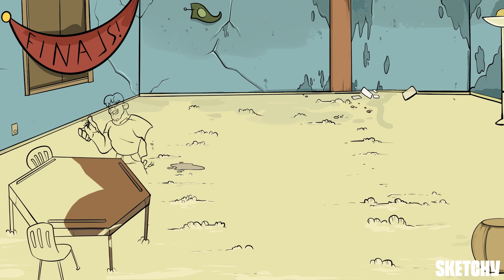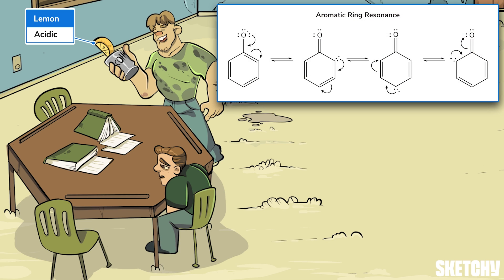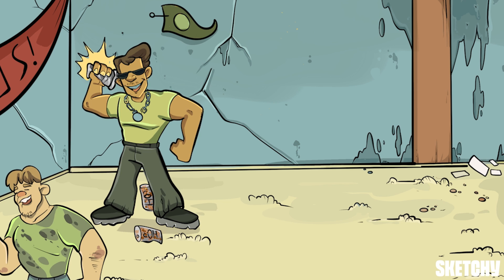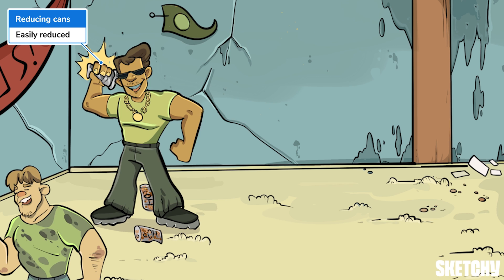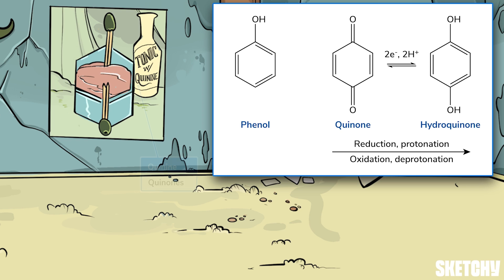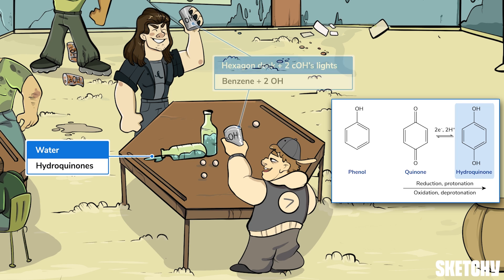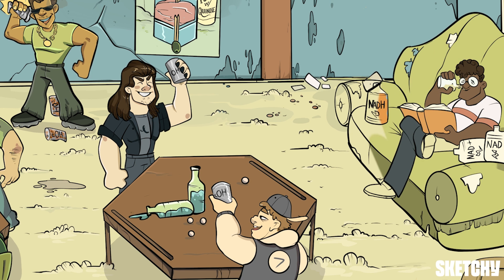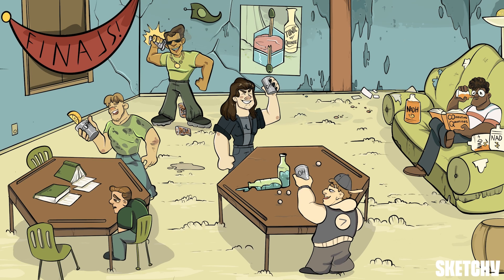Phenol Reactions: Properties, Types, and Uses (Full Lesson) | Sketchy MCAT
In this lesson on phenol reactions, learn about their properties, key types like quinones & hydroquinones, and their vital roles in the electron transport chain.

00:00 Introduction
00:32 What are Phenols?
01:04 Aromatic Ring Resonance
02:26 Types of Phenols - Quinone
03:06 Types of Phenols - Hydroquinone
03:48 Ubiquinone (Coenzyme Q)
04:42 Symbol Review